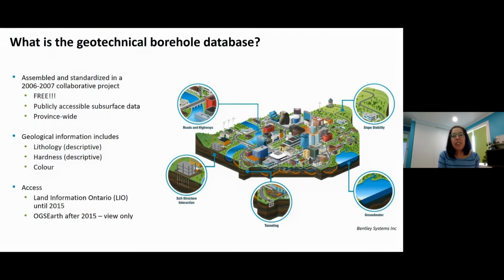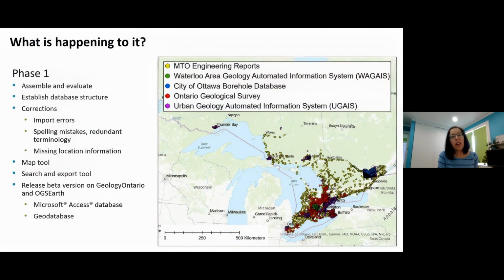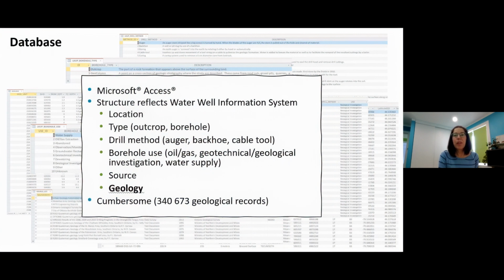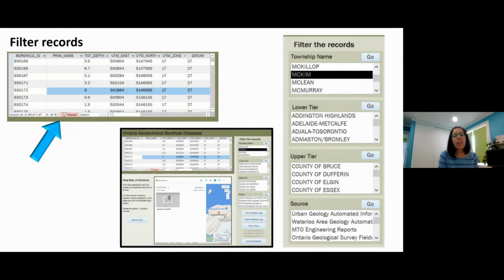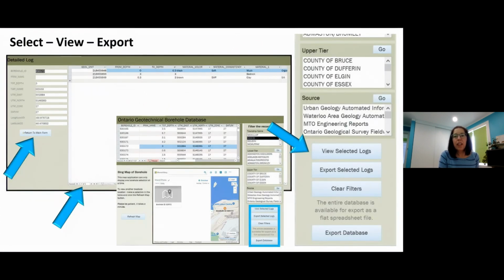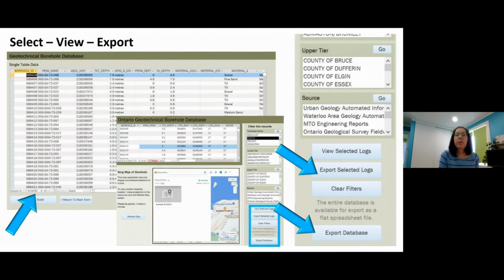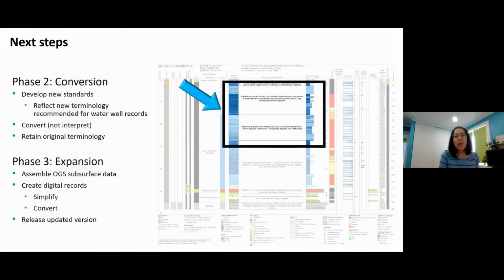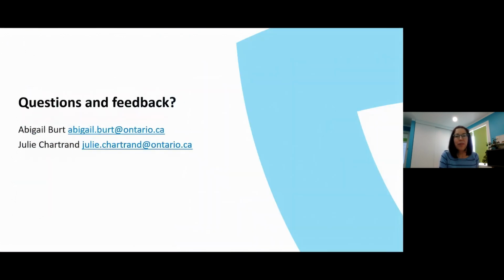Abigail Burt -Ontario Geological Survey, Ministry of Mines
Provincial Geotechnical Borehole Database Refinements